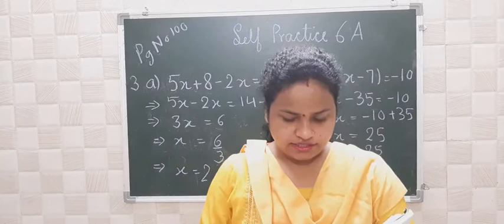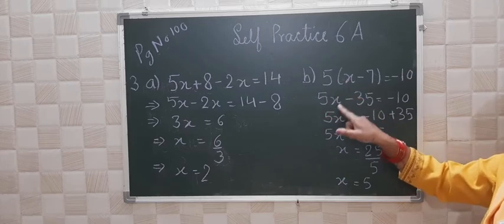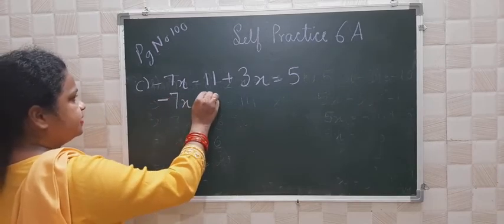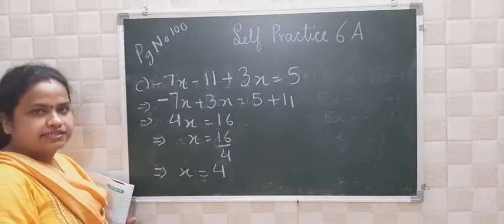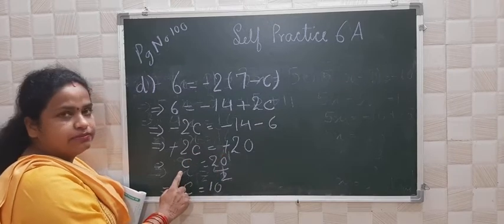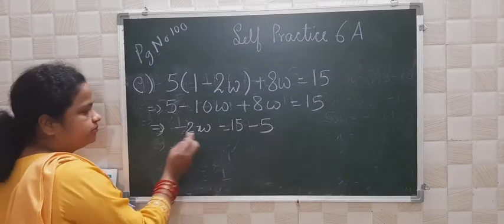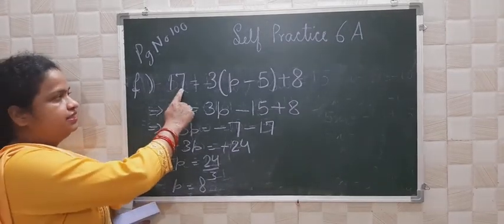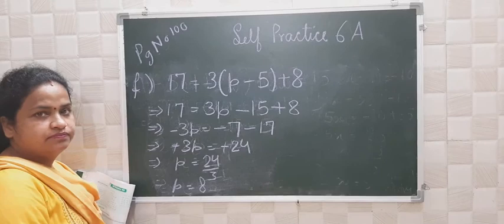New learning composite mathematics ch 6 algebraic expression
solutions of question 3 of self practice 6A